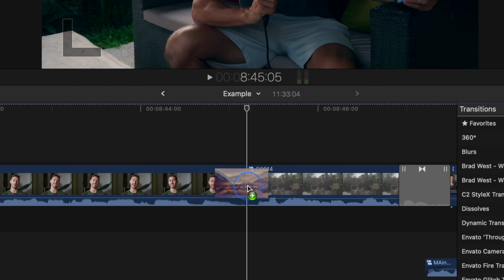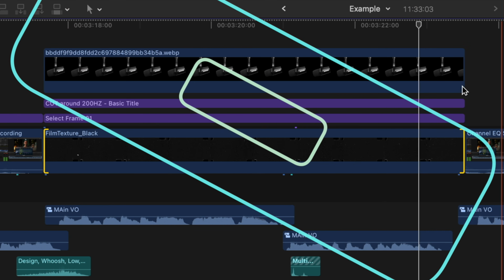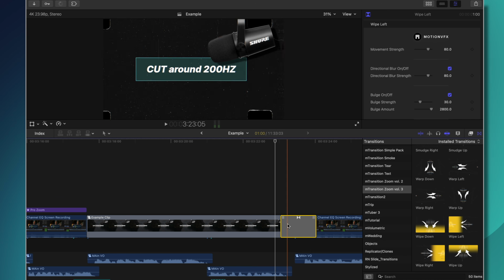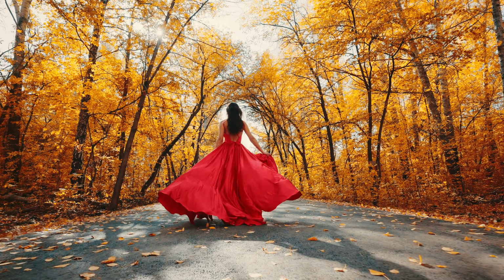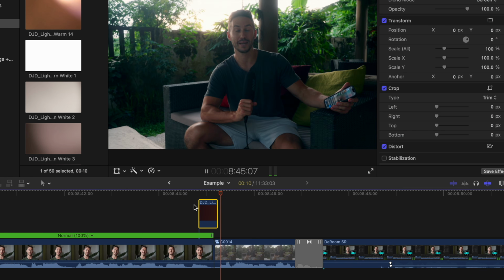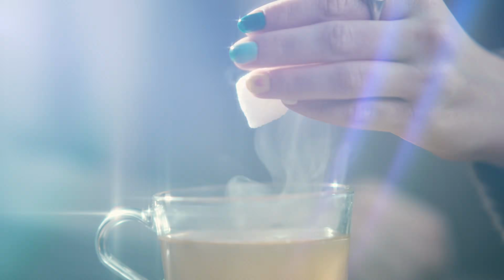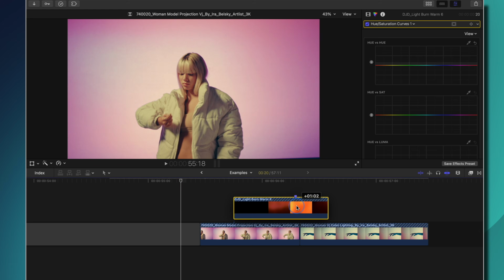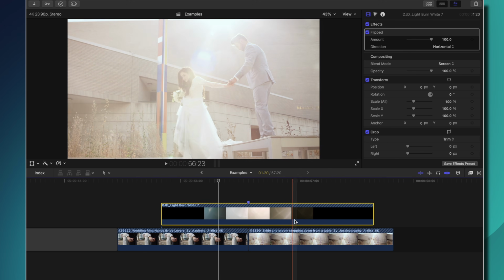LIGHT UP Your Edits With These FILM BURN & LIGHT TRANSITIONS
🔥 My Film Burns/Light Transitions 👉🏼
(Works w/FCP, DaVinci Resolve, Premiere Pro + most NLEs)

This 4k overlay pack for Final Cut Pro, Davinci Resolve, Premiere Pro and any other editing software that accepts .mov files,  provide unique lighting effects that can be used as transitions to help give you that creative edge in this competitive video world. There's 50 unique overlays in the pack with a bunch of different styles to help add a unique lighting effect in between your footage. I'm proud that the pack is finally done and I'm stoked to be sharing it with you. Picking up this light transition pack is one way to support the free content/tutorials that I put out every week and I'd be extremely grateful. Have a great rest of your day!

00:00 - Two common problems (in FCP - skip if you use another software)
00:33 - The solution: Film Burn/Light Flash Pack (Examples)
00:46 - Easy to apply (change the blend mode in your editing software)
01:01 - Different styles and types (Examples)
01:17 - Easy to customize to fit your video
01:43 - 20% Discount for 2 weeks!
02:00 - Thank you so much for the continued support!